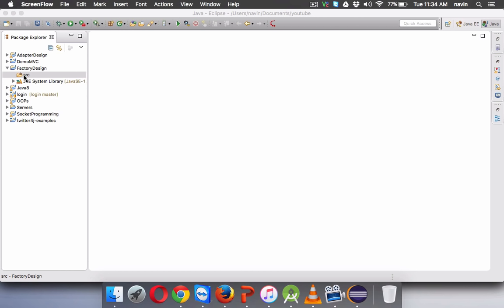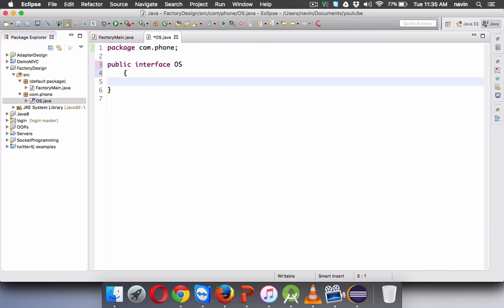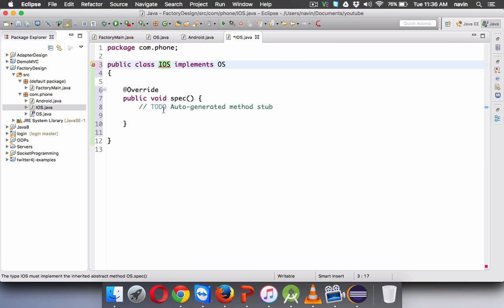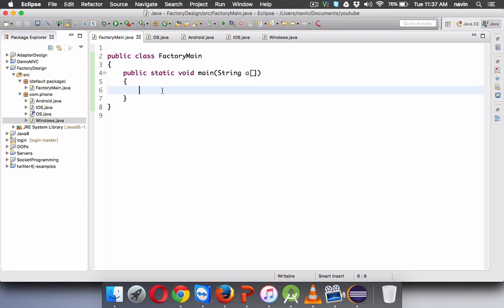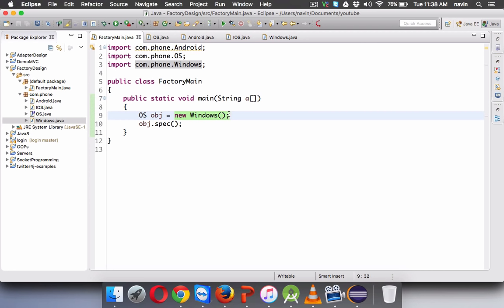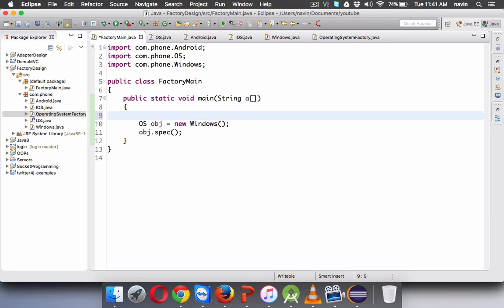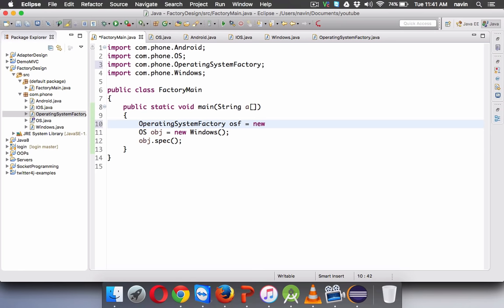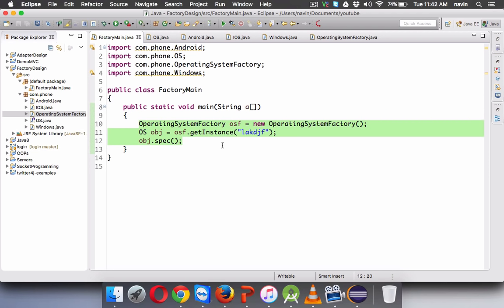Factory Design Pattern in Java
What is Design Pattern?
Recommended Book :
Head First Design Pattern

Factory design pattern belongs to Creational design pattern which belongs to Design Patterns in java.
This video has practical sesssion on factory design pattern.
Factory Design Method Pattern defines an interface or abstract class for creating an object but let the subclasses decide which class to instantiate
Factory Method Pattern is also known as Virtual Constructor.

Regards,
Navin Reddy